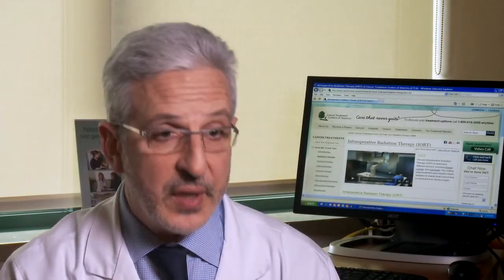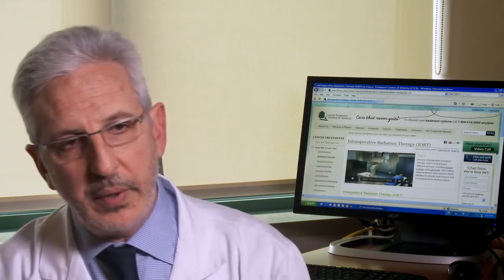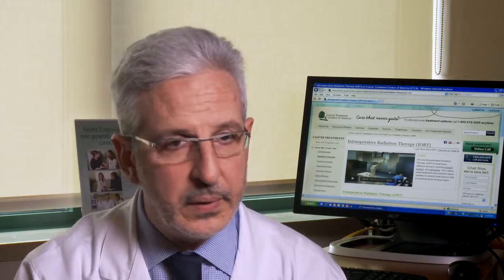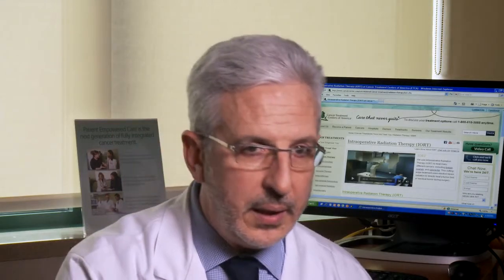What is Intraoperative Radiation Therapy IORT)